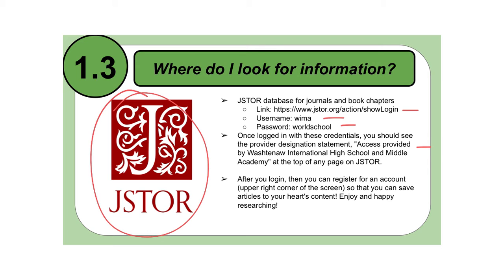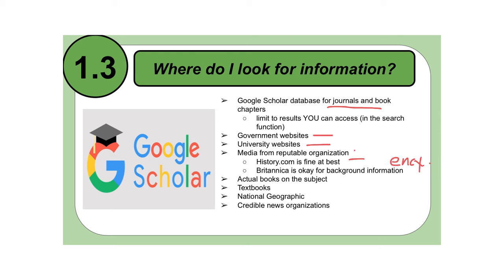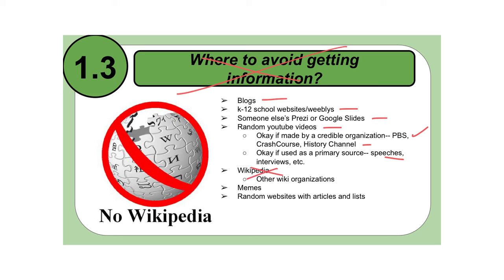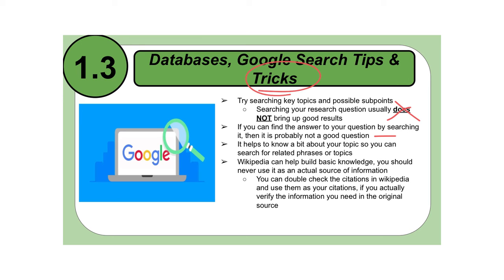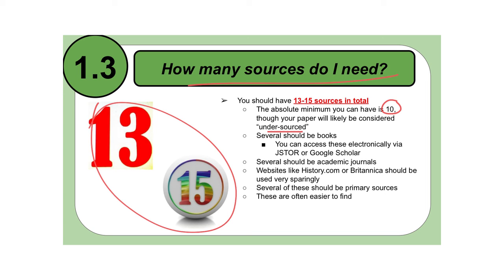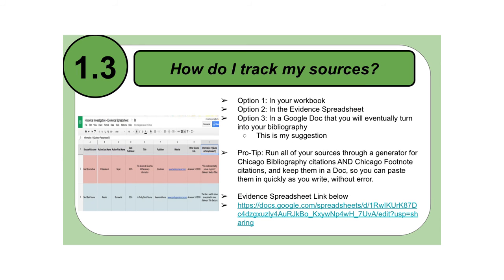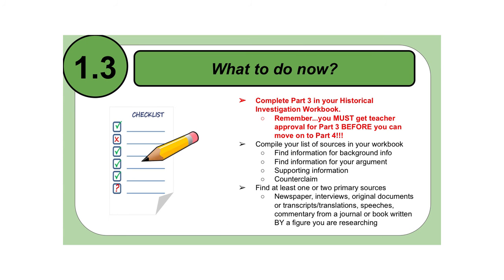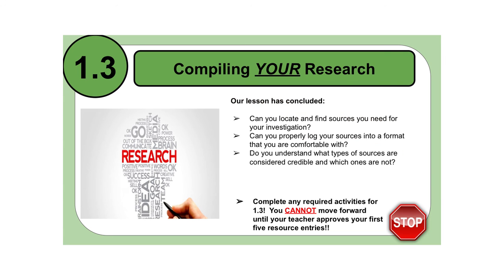1.3 Compiling Research